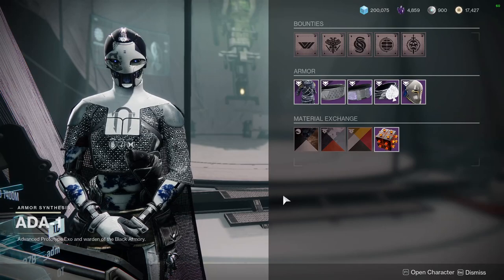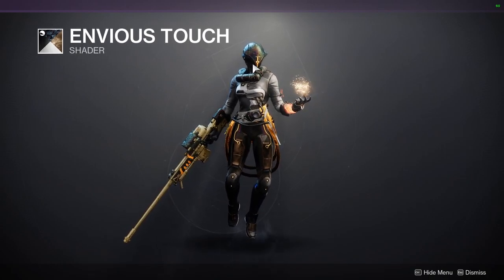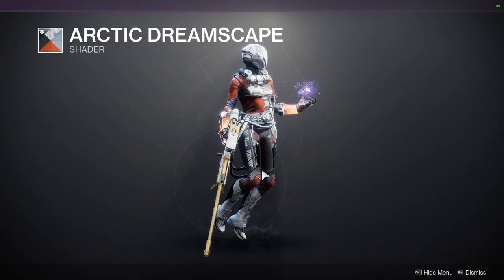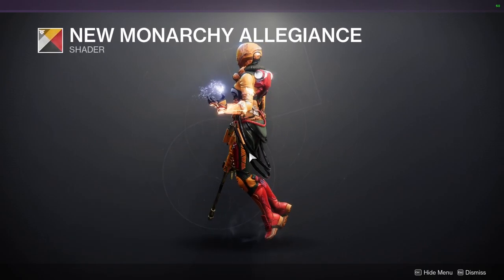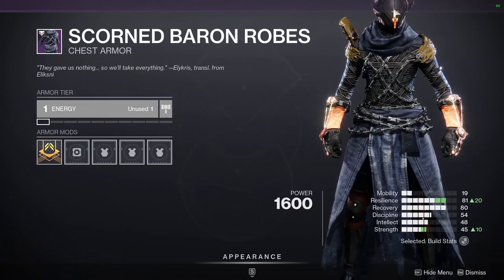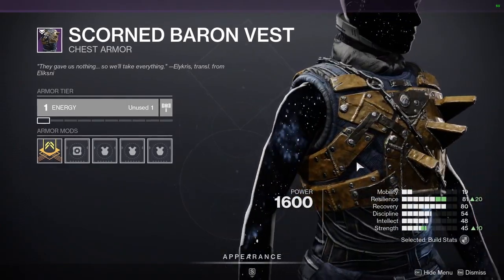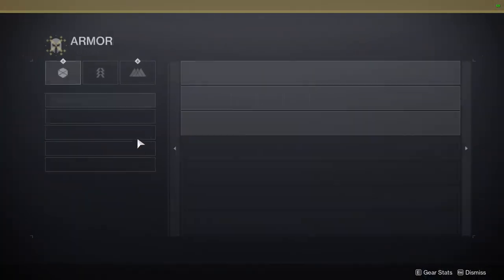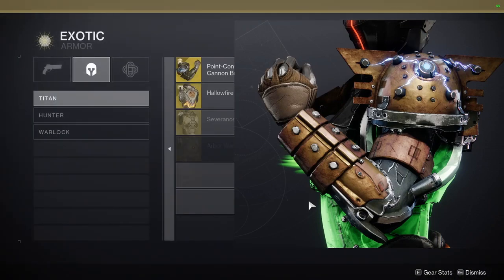Destiny 2: Ada-1 Shaders and Armor Review! | Week 1 | Season of the Deep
Let me know what ya'll are gonna be picking up in the comments below!

00:00 Intro
00:16 Shaders
02:02 Armor
04:31 Outro